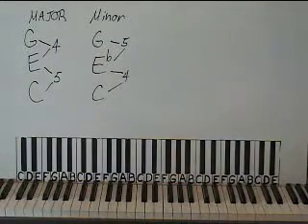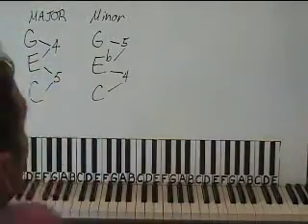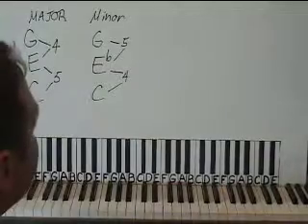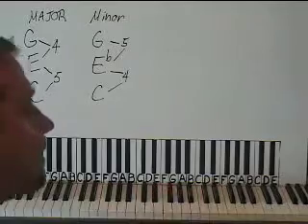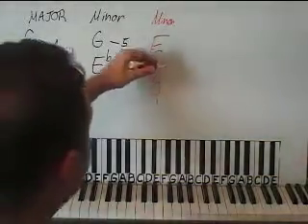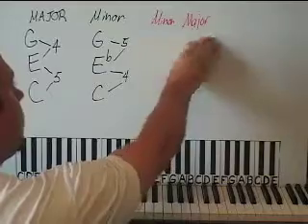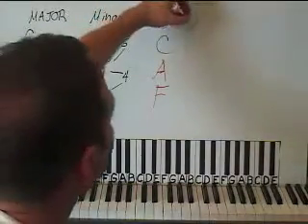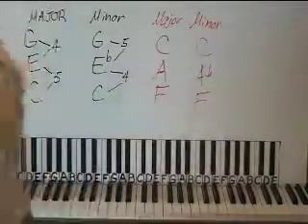Piano Lessons Shawn Cheek - shawncheekeasy Lesson #18 Major & Minor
To see ALL of Shawn Cheek's Piano Lessons. Thanks!